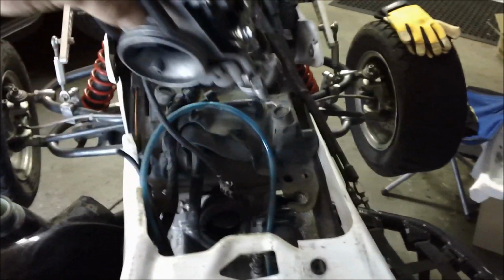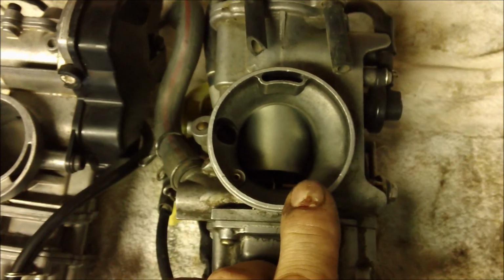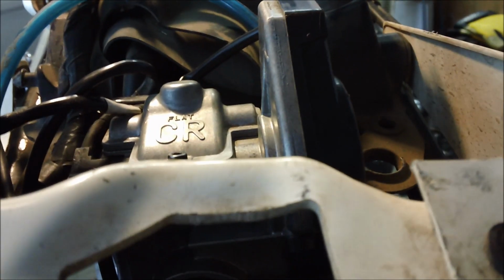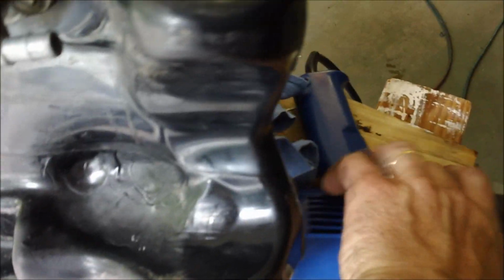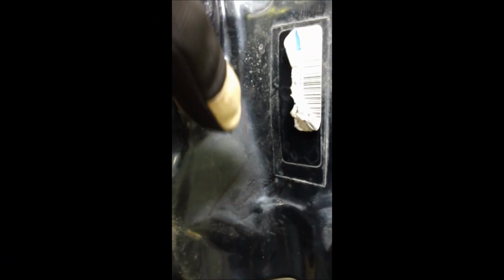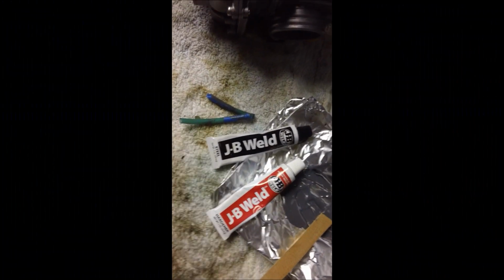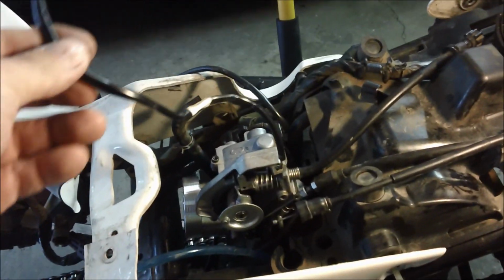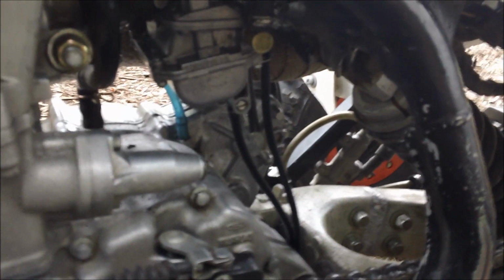2004 2005 Honda TRX450R Flat Slide / FCR Carb Conversion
Installing a Flat Slide Carb on a 2004 / 2005 Honda TRX450R.  Complete Project.